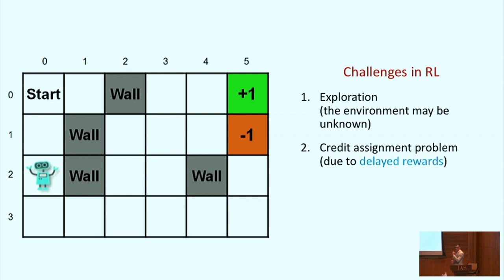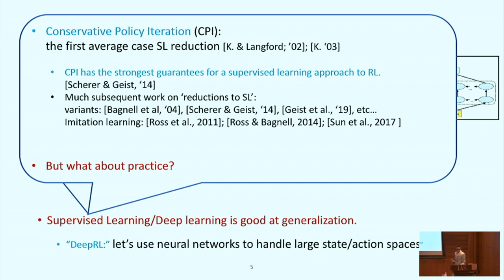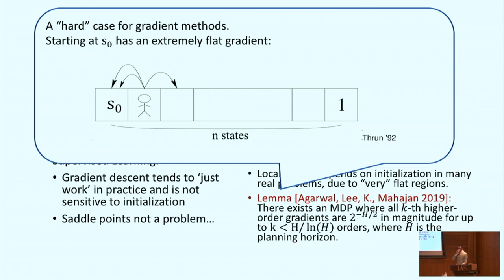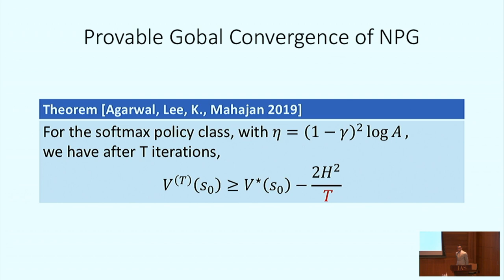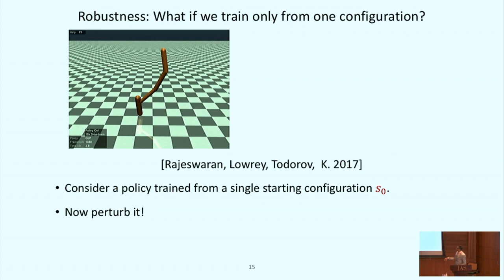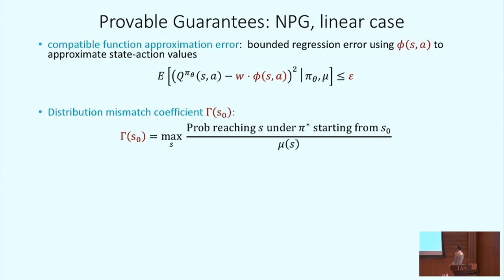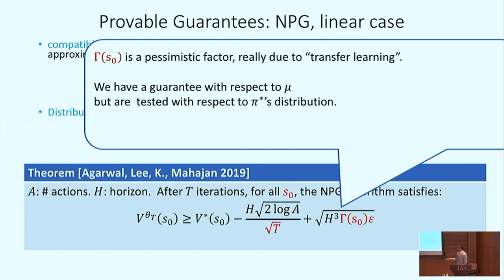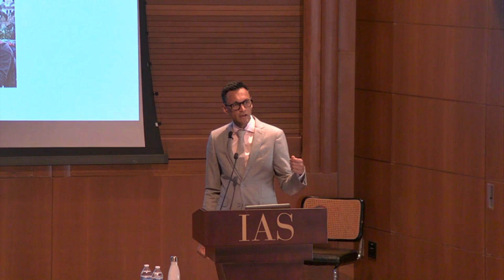Reinforcement Learning, Deep Learning,and the Role of Policy Gradient Methods - Sham Kakade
Workshop on Theory of Deep Learning: Where next?

Topic: Reinforcement Learning, Deep Learning,and the Role of Policy Gradient Methods
Speaker: Sham Kakade
Date: October 18, 2019